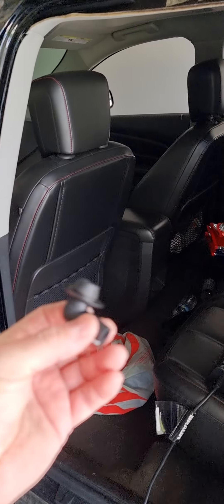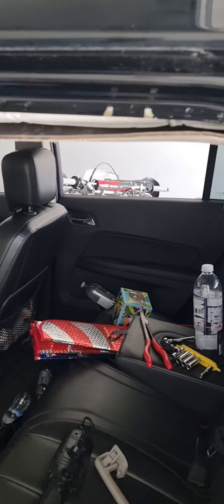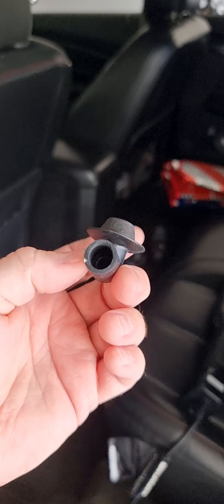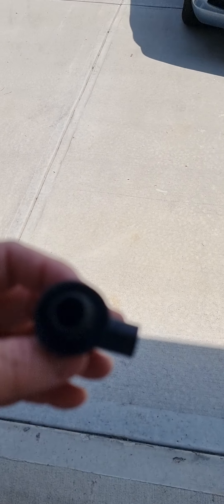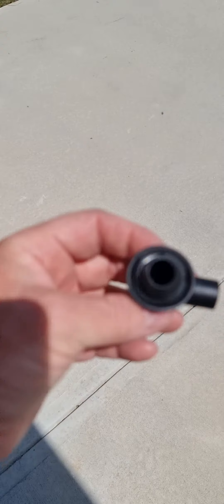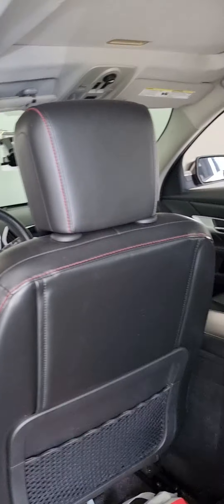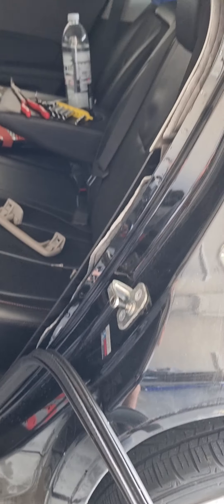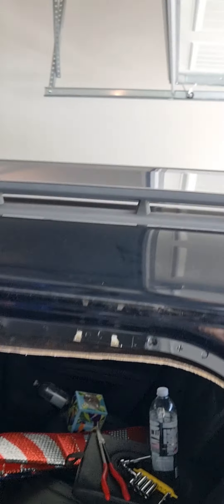2010 GMC Terrain unclog rear sunroof drains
How to unclog the rear sunroof drains on a 2010 GMC Terrain.